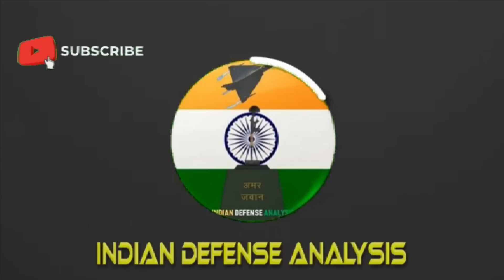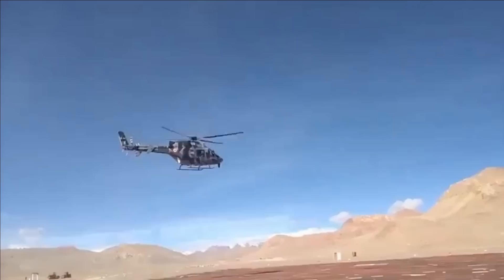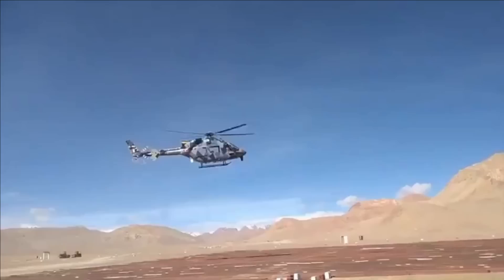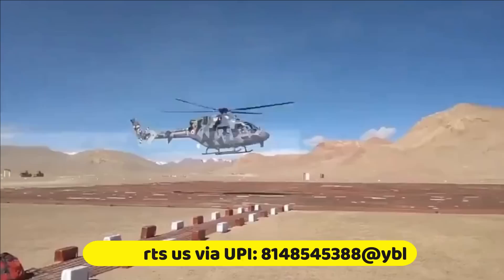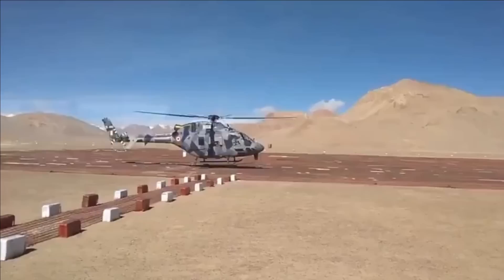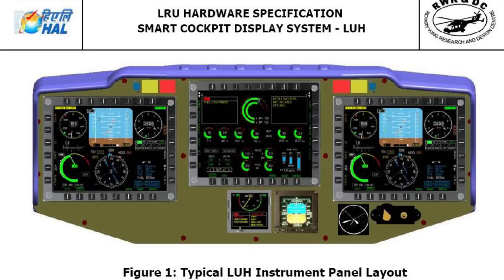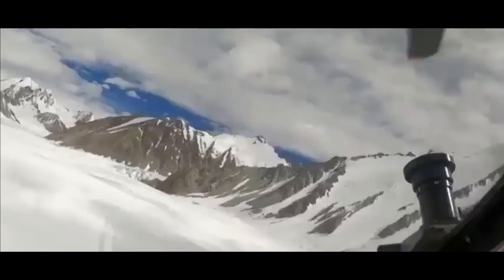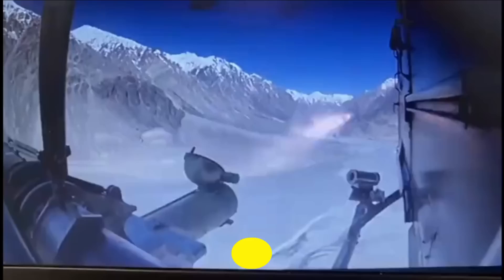Armed Light Utility Helicopter(LUH) : Mission Computer | ATGM | Adv. EO/IR Sensor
LUH designed for armed role

Besides the reconnaissance role, the LUH can also be used for light attack role. HAL is having designed the helicopter with two configurations armed and unarmed role. This can be understood from the display used in the LUH. LUH has a glass cockpit configuration called Smart Cockpit Display System (SCDS) which is equipped with 3 Smart Multi-Function Displays (SMFD). These SMFD will have aspect ratio of 4:3 (Horizontal x Vertical) and resolution is 1024 X 768. The three displays will be connected to the Electro optical sensors of the helicopter. The EO sensors onboard can be controlled by the pilots with the help of Smart MFD.

In the non-weaponised configuration, one of the SMFDs will be configured as Bus Controller (BC) and other two as Remote Terminals. In the weaponised configuration, a separate mission computer would integrate to act as a bus controller. The present design has option to integrate the ATGM with LUH which will be integrated with the Electro optical sensors and Smart MFD.

The heart and the soul of the helicopter is going to be its Electro Optical sensors. Be it recon, transport or armed mission, the electro optical sensor data would be vital for LUH for its effective operation. The proposed EO system in the turret of LUH are IR Camera/FLIR, IR Camera/FLIR, Eye safe Laser Range Finder, Laser Designator, Short Wavelength IR & Low light camera.

The videos captured from EO sensors will be displayed on the SMFD and a additional signal may be required for weaponized role.

The EO/IR sensors to be integrated with LUH will provide it Day and night observation capabilities to search, detect, acquire, recognize and identify targets. For armed role it will aid in aiming and designation of targets as well as the measurement of range of the targets and Automatic target tracking.

This a smart design approach by HAL where it has designed LUH considering it can be weaponized in future with ATGM and other ammunition if needed.

Now, lets also quickly look into the delivery timeline of the 12 LUH ordered for army and air force.

HAL LUH Development Progress

The production of LUH has already begun this financial year and the armed forces are expected to get 4 LUH this financial year and the remaining 8 in next financial year. As per latest reports, 2 LUH are in advance stage of production. Once the order for 12 LUH will complete, a much bigger order of LUH is expected.

 The limited series production (LSP) will be completed from Bengaluru, however the mass production of the LUH will happen at new helicopter manufacturing complex at Tumakur. It will have the capacity to produce helicopters of 3 ton to 12-ton category. The Tumakur assembly line will be able to produce 60 helicopters per year from 2023 onwards. It is expected to be fully operational from March 2022.

The defence ministry also needs to clear Acceptance of Necessity for 175 more LUHs which has been pending for quite a long time. Without sufficient order in time, the HAL’s capacities would run idle, and production would see delay due to non-availability of critical items.

HAL LUH

Light Utility Helicopter (LUH) is a single engine, multi-role light weight helicopter in the 3-tonne class featuring state of art technologies.

LUH has pilot and co-pilot in side-by-side configuration. The roles to be performed by LUH include Armed Reconnaissance, Aerial photography, Scout Role in conjunction with attack helicopters, troop transport for military version and commuter role for civil version. It can transport 6 personnel besides pilot and co-pilot. The chopper is capable of carrying cargoes of up to 1 tonne under-slung. It gives a range of 350km with 500kg payload and total ferry range of 500km. It has a service ceiling of 6.5km. The helicopter has already proven capability at high altitudes of Himalayas during numerous trials.